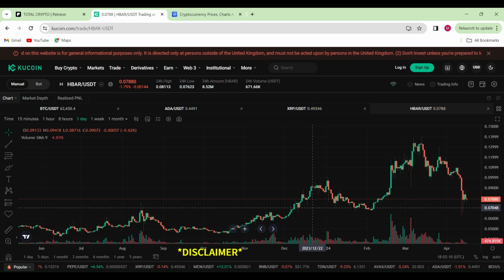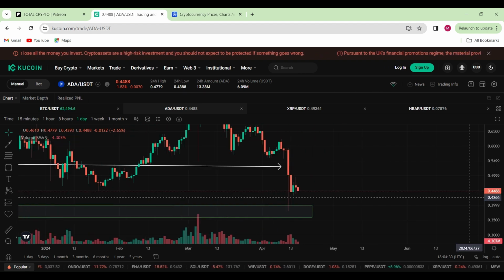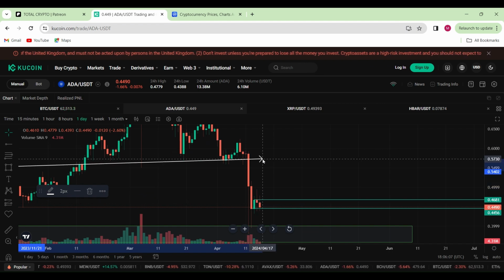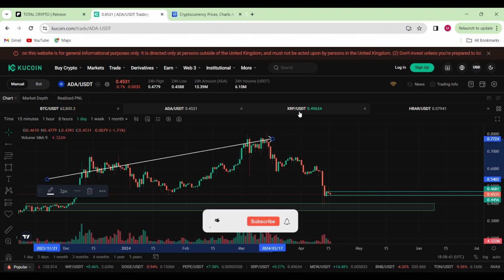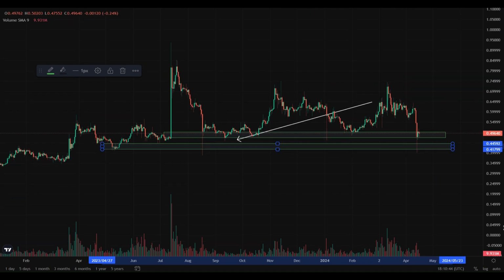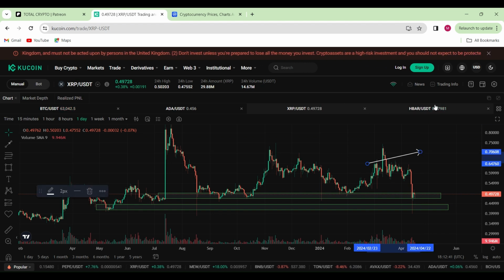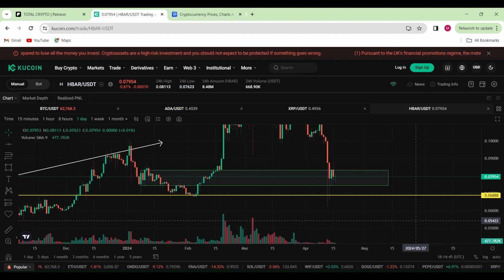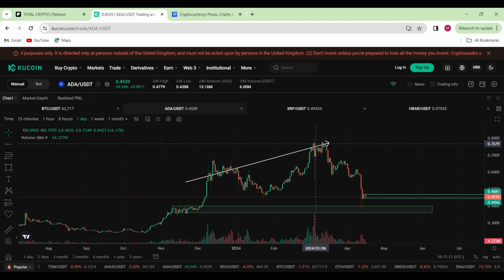⚠️ALERT⚠️ XRP/ADA/HBAR NEXT MOVE!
stay strong and diamond  hand 💎 ✋️

Exchanges